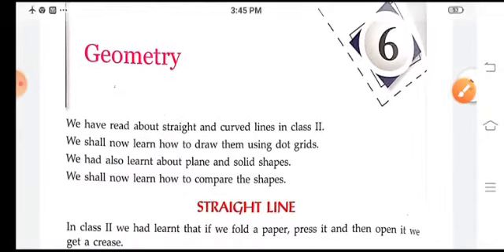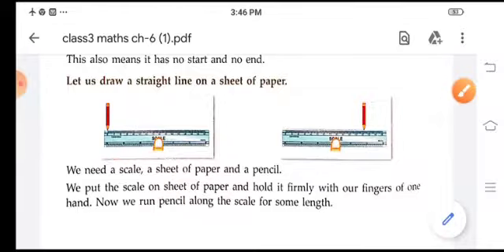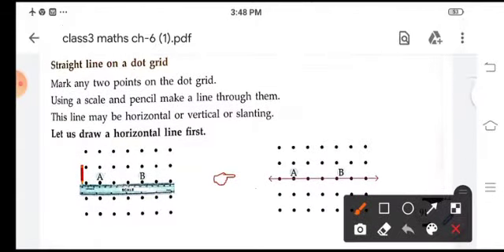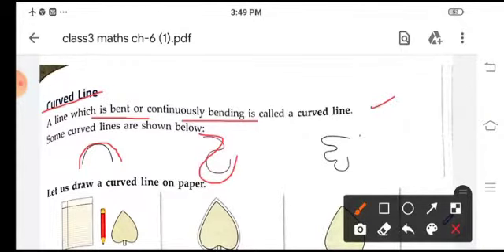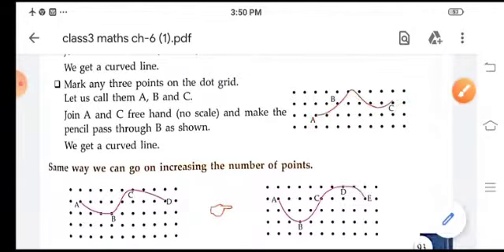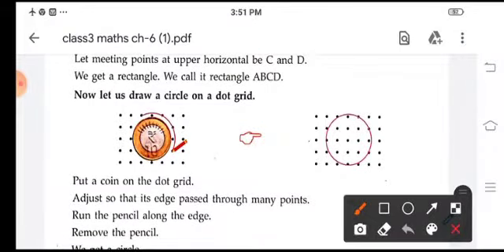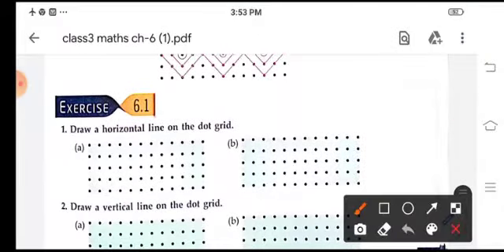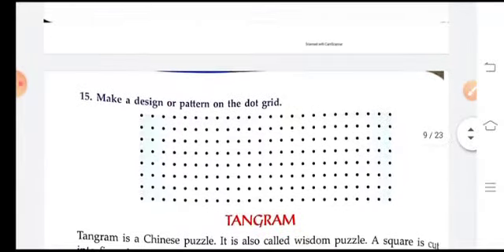Class III Maths Ch 6 (Geometry) Video Part 1